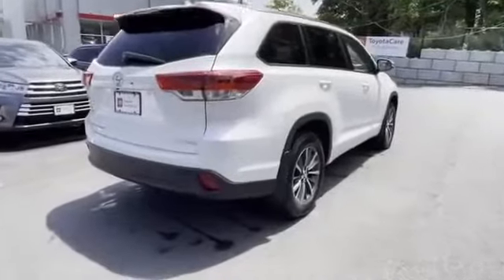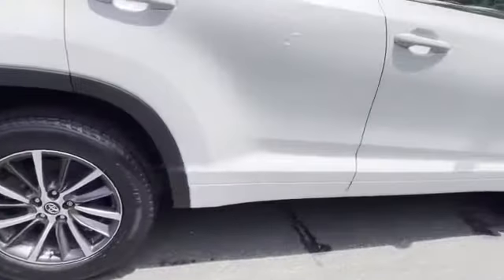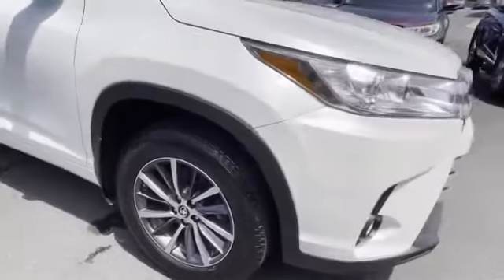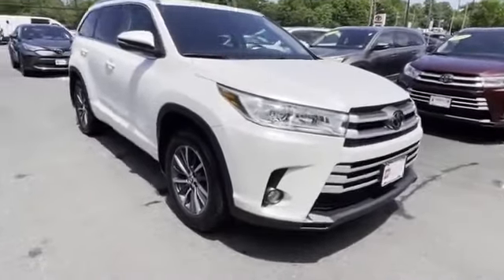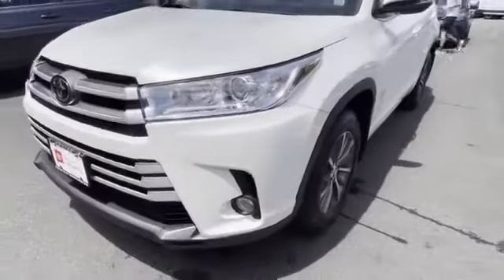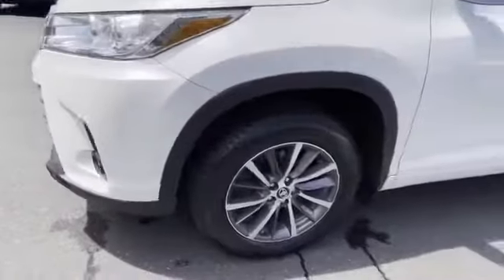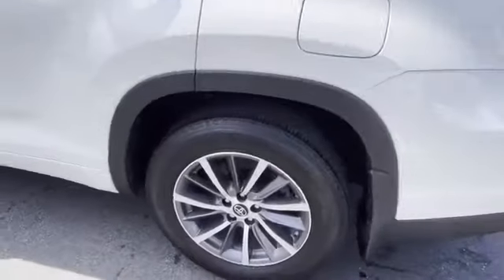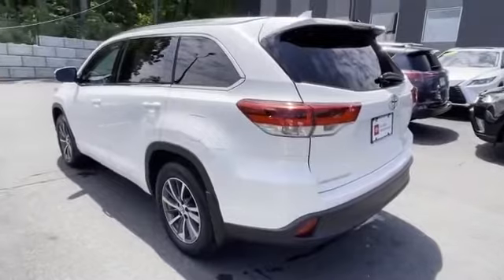Used 2018 Toyota Highlander XLE 5TDJZRFH3JS534846 Huntington Station, Melville, Commack, Huntington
2018 Toyota Highlander XLE 5TDJZRFH3JS534846 Video

This 2018 Toyota Highlander XLE 5TDJZRFH3JS534846 is full of phenomenal features such as: